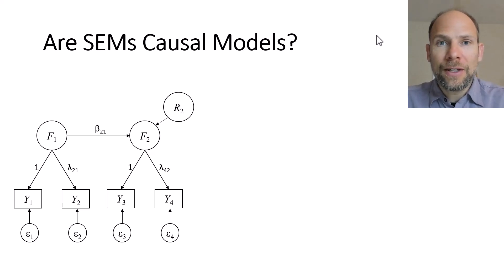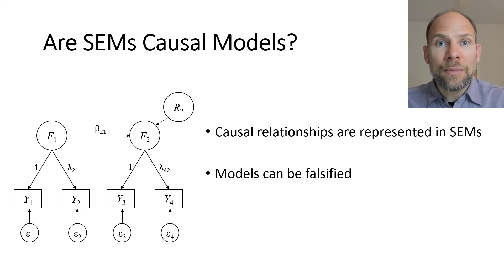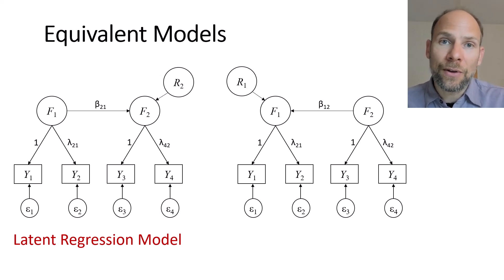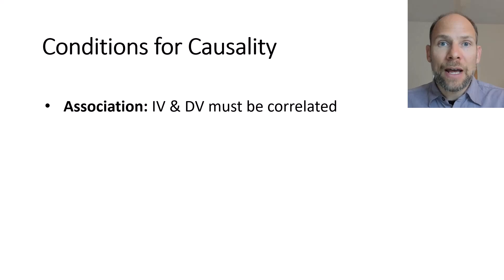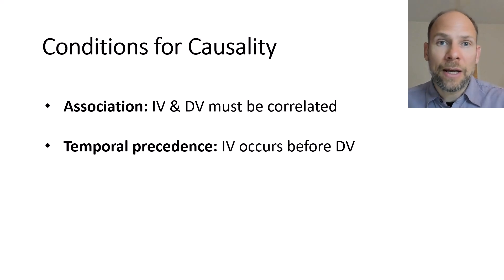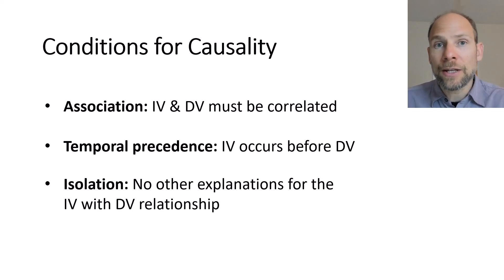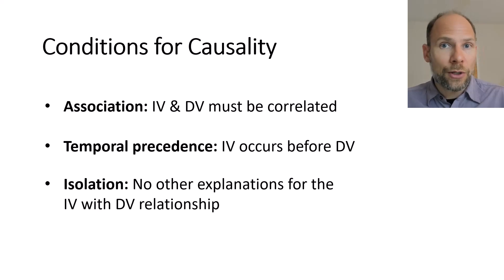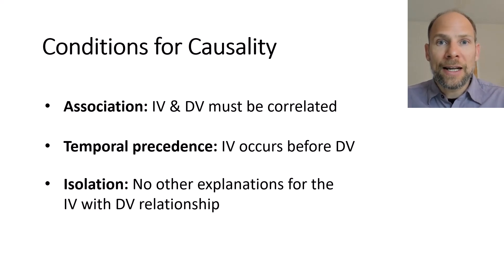Are SEMs Causal Models?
QuantFish instructor Dr. Christian Geiser discusses whether and when structural equation models can be interpreted as causal models.